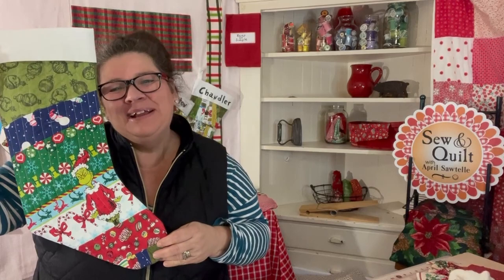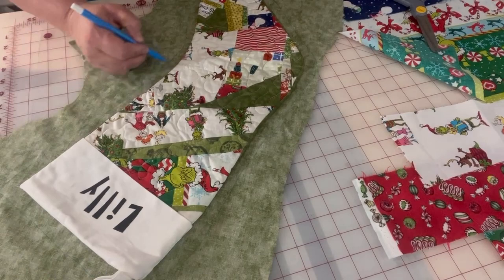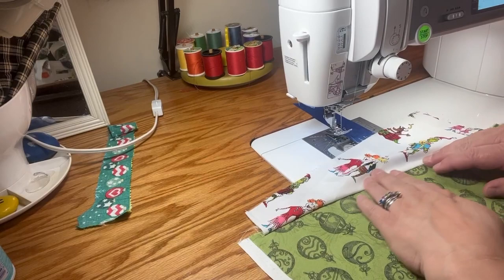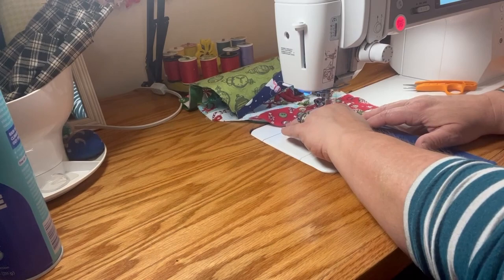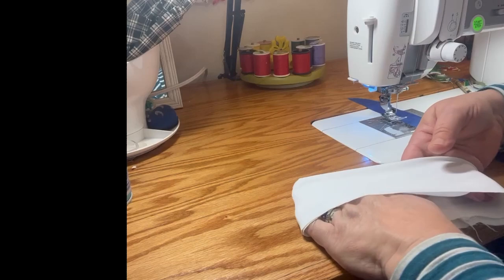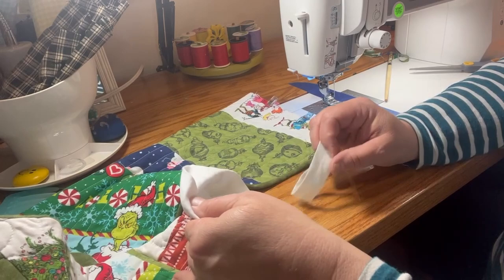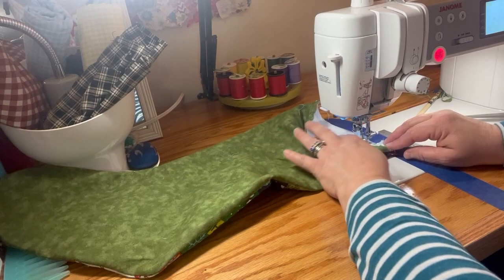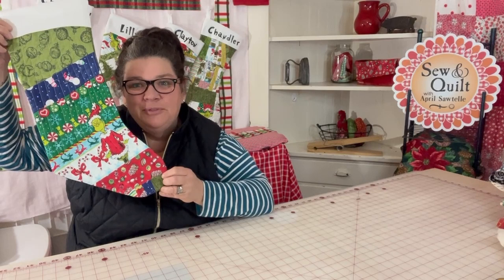Scrap Fabric Idea, How to Make A Christmas Stocking With Scrap Fabric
This is a step by step sewing tutorial
In this tutorial I will be using up some scrap fabric from a couple of years ago to make another Christmas stocking, this one will be for my new little granddaughter.. This is beginner friendly and I will show you step by step at how to go about it. I do not have a pattern for this but you can find lots of Christmas stocking patterns in Google or Pinterest, it's very easy to draw one out as well. I won't be putting the name on the stocking as my daughter will use her Cricket for that part.
I hope you find this tutorial helpful and I hope you can use up a TON of your scraps making Christmas stockings Have fun scrapbusting ! :)

Happy Sewing!   Happy Quilting!
                                                                  ~April :)